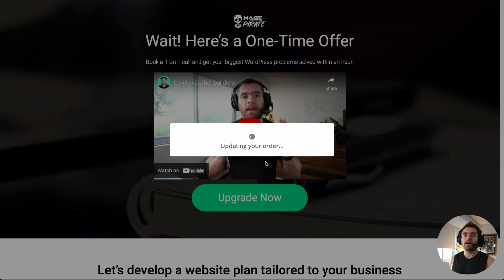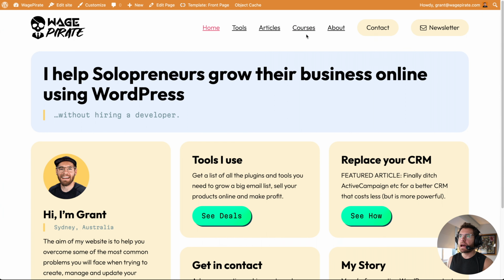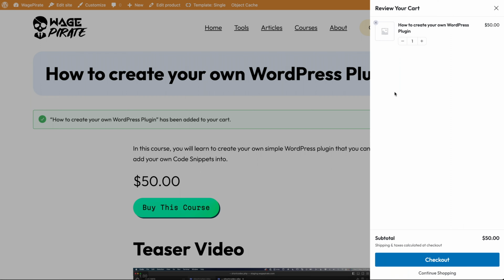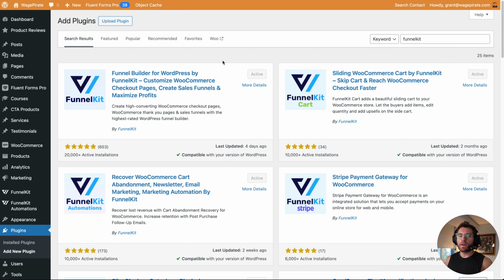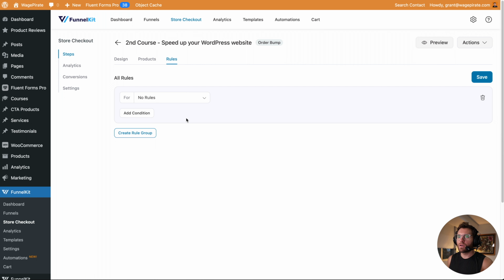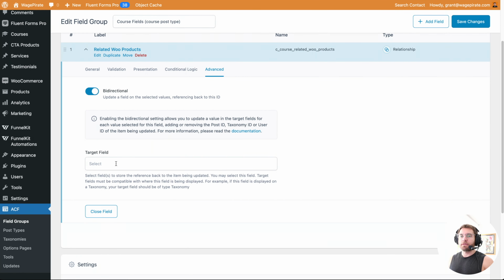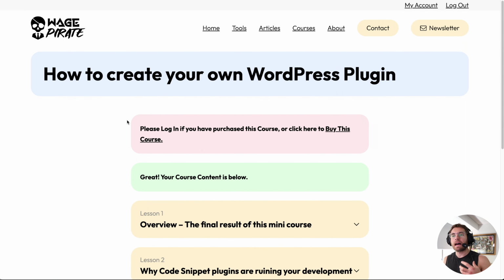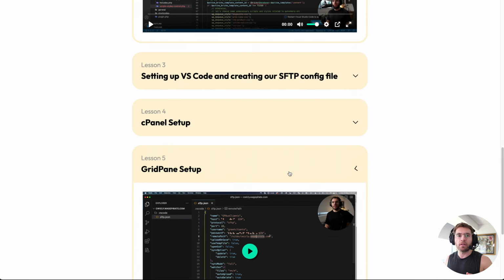The NEW way to sell Online Courses with WordPress (no LMS needed)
🔥 RELATED VIDEOS for selling Online Courses